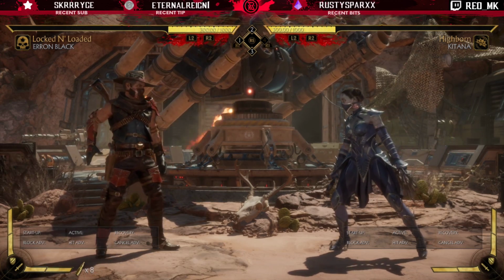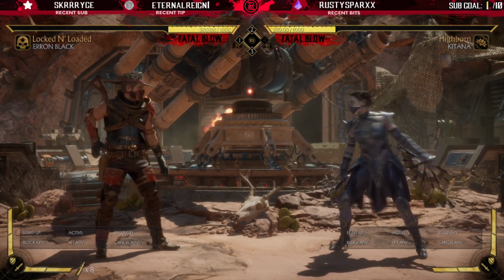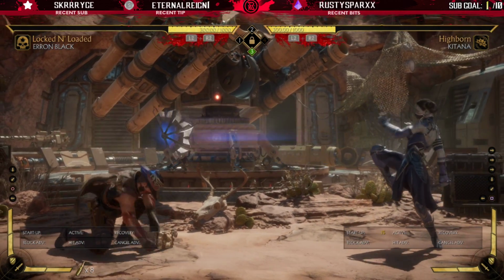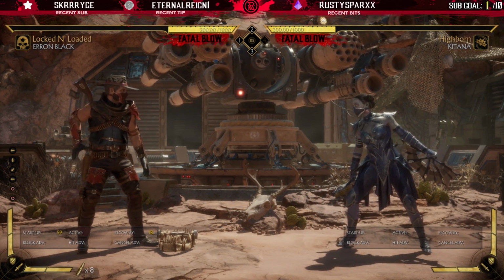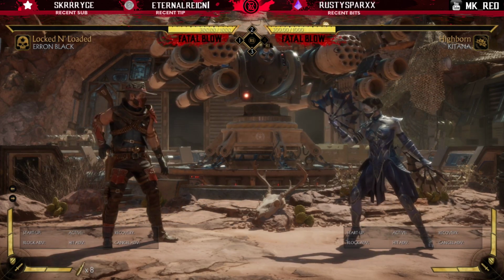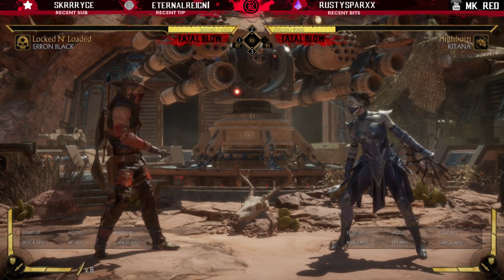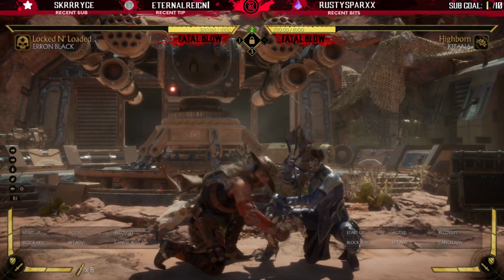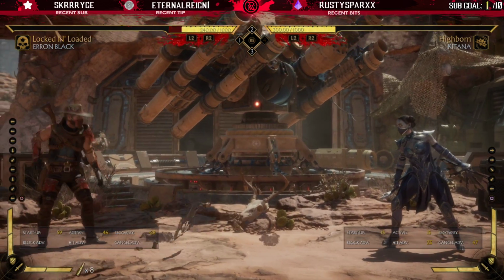How to BUFF Erron Black & Make Locked N' Loaded Good 【Mortal Kombat 11】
Mortal Kombat 11 video discussing how to buff Locked N' Loaded Erron Black and make the variation better. Erron's Locked N' Loaded variation featuring his netherbeast trap has been considered one of the worst variation in the game since the release of third variations.

▸ Here's my Twitch Stream Archive YouTube Channel!

Want to go up against me?
★ Play against me on my sub days where I play against Subscribers from Twitch for a whole day and run sub-only KOTHs (PS4 only).
★ For more information regarding this, go here to my Twitch and scroll down to the channel feed until you see the "SUB DAY" section

Are you looking to record videos, stream, and upload content like me?

▸ GAME CAPTURE CARD

▸ GAME CONTROLLER

▸ HARD DRIVE

On my channel I discuss many strategies, tech, character breakdowns, improvements for beginners or experienced players. My favorite fighting games and videos you will mainly see featured here are from the NRS franchise which includes MK11, Injustice, MK9, and many of the classic 2D and 3D MK games! Remember, there is no knowledge that is not power! I'm also a huge horror fan so you will occasionally see me playing games from that genre here.

▸ TWITCH: Watch me play live!

▸DISCORD: Join the Mix Laboratory server!